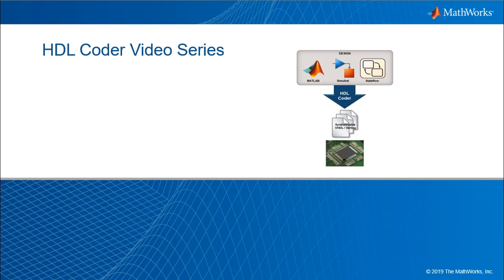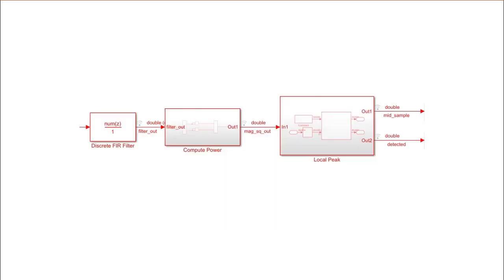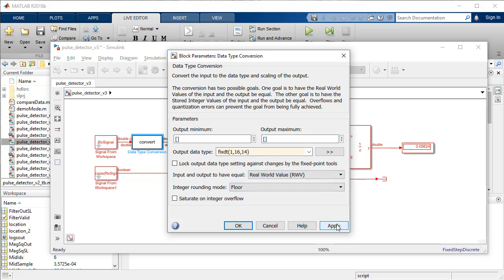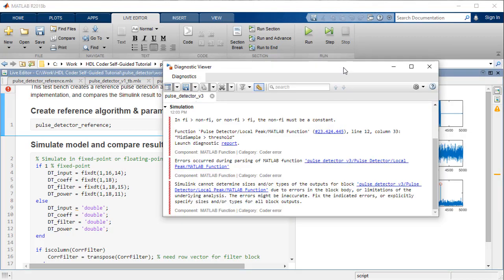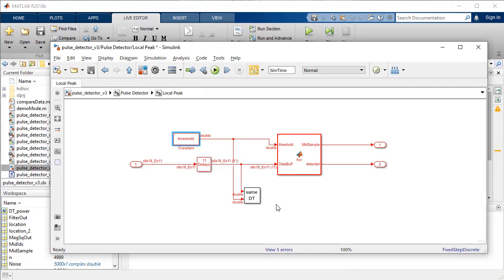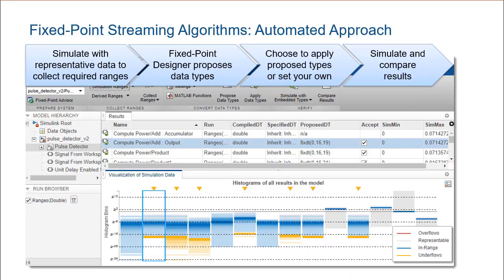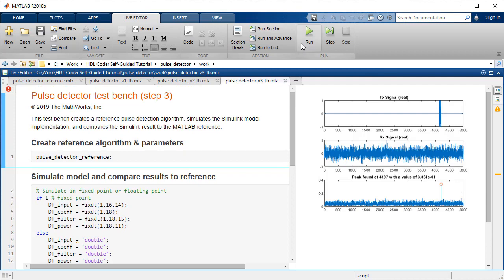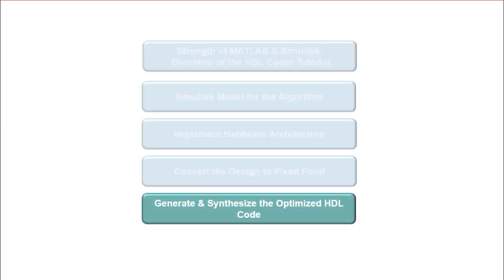FPGA Design with MATLAB, Part 4: Converting to Fixed Point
Efficient hardware implementation requires quantizing your data types to fixed point. Signal-processing algorithms can be challenging to convert while maintaining required precision, especially if you are writing RTL by hand. The Model-Based Design approach lets you easily explore and visualize different options and automates much of the process. This part of the tutorial shows the basic concepts and the general approaches you can use.

This video covers:

- Converting default 64-bit double-precision data types to fixed-point representation
- Fixed-point data type definition in MATLAB® and Simulink® environments
- Propagation of data types to maintain precision during mathematical computations
- Model checks for consistency and precision to ensure predictable implementation results
- Comparison and verification of the fixed-point model design with golden reference